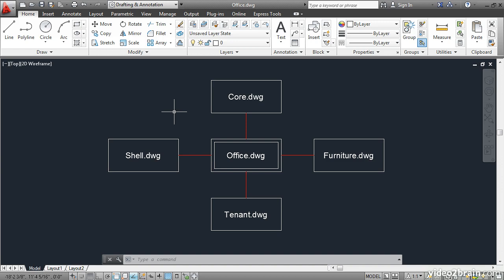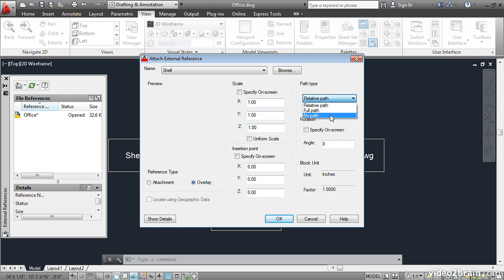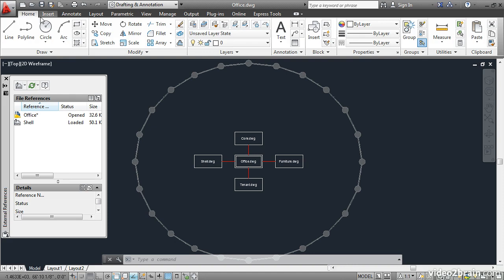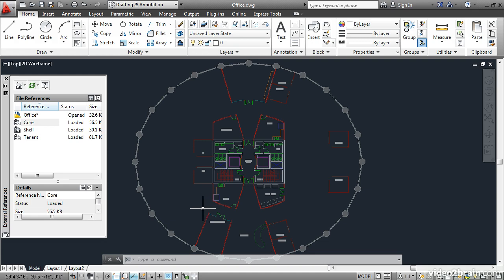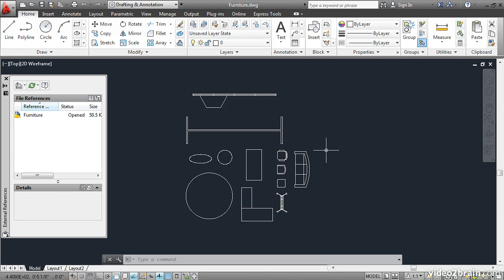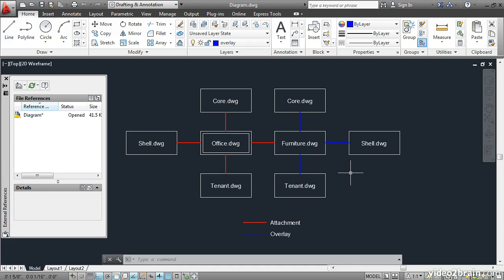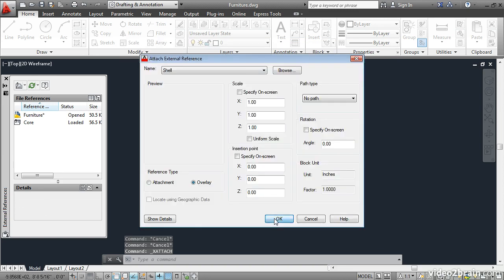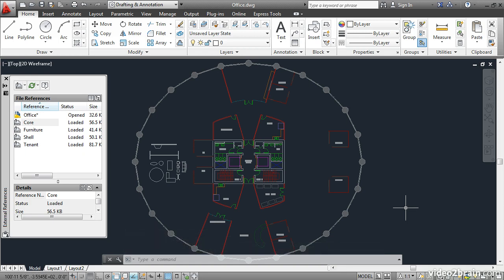08_Accessing_and_Managing_Content: Lesson 03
08_Accessing_and_Managing_Content: Lesson 03 @RajCAD   @Autodesk University  @RajCAD
AutoCAD Tutorials
AutoCAD 2020 Beginners Tutorial Series.